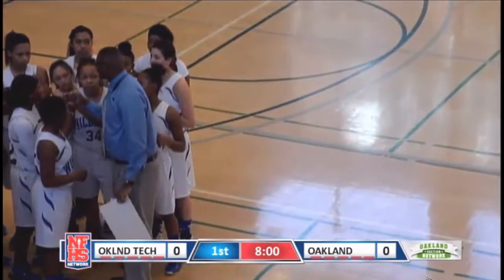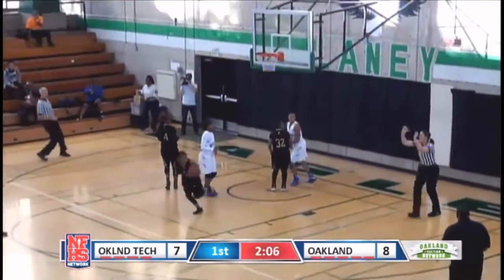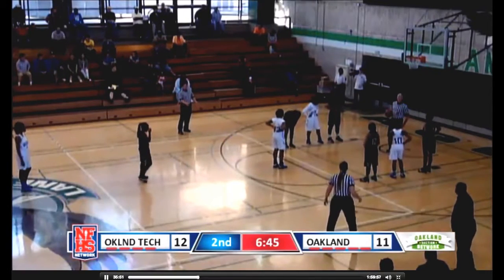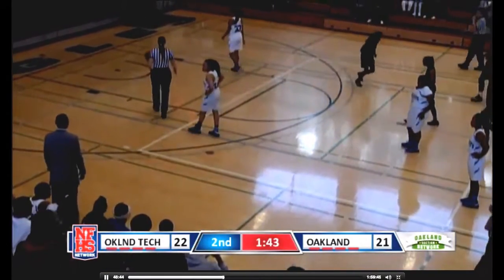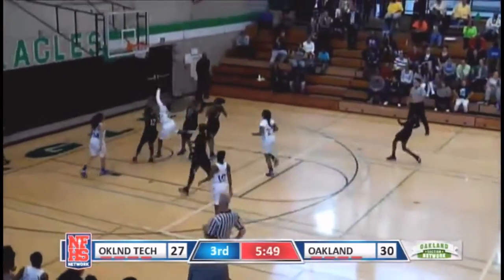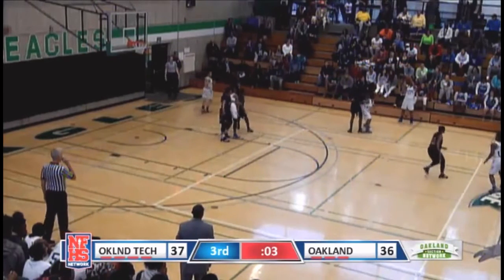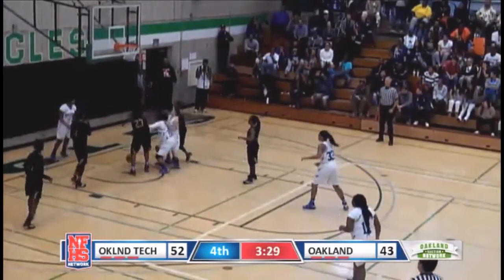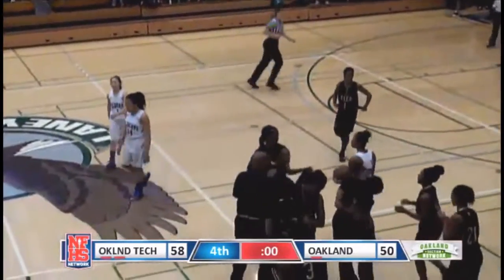Full Game: 03/05/2015. Oakland High School v Oakland Tech. 3-person. OAL Girls Final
NFHS Rules with California rules modifications